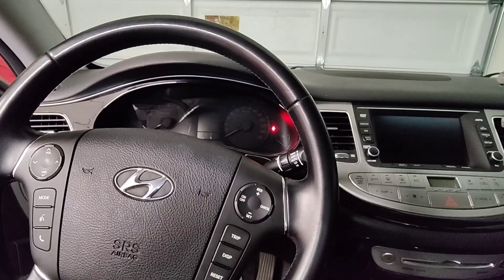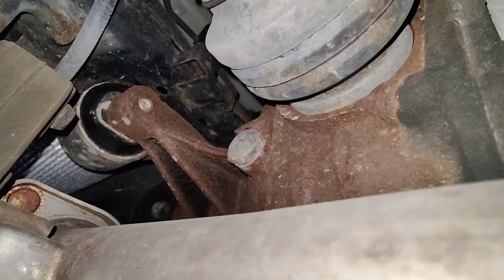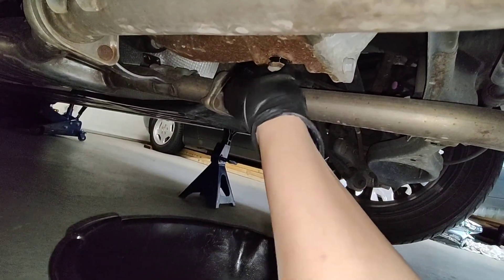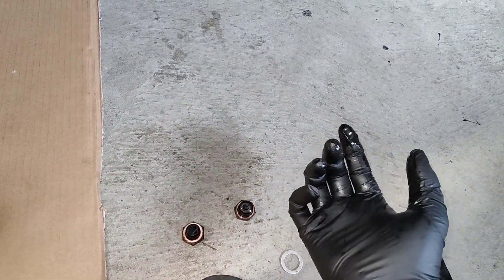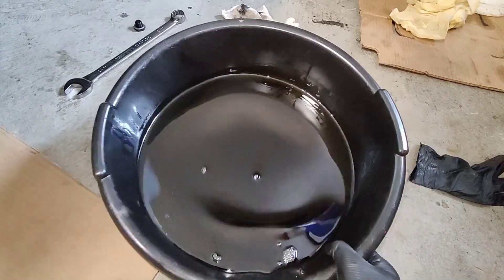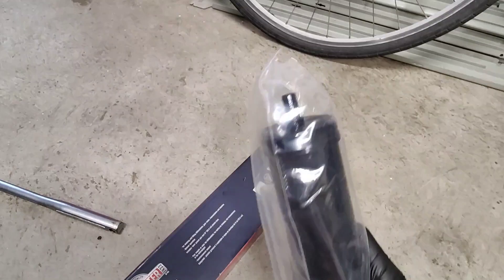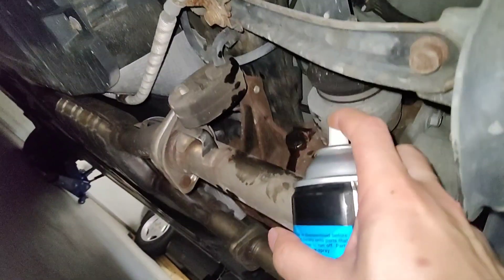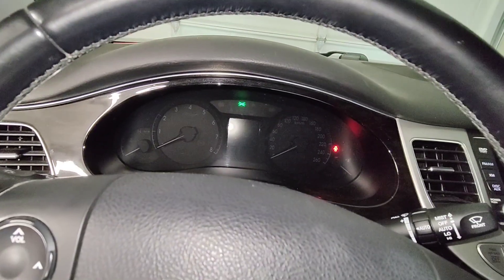100k and never been changed. 2012 Hyundai Genesis rear differential fluid.